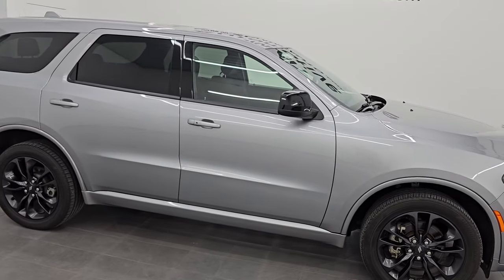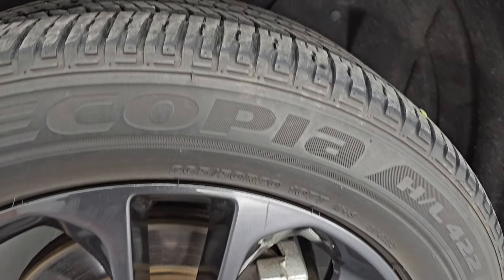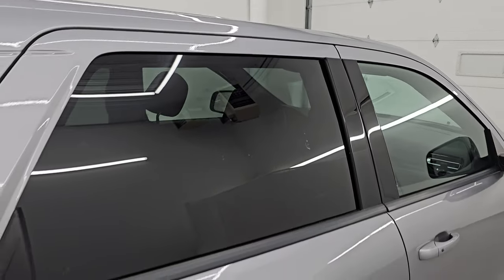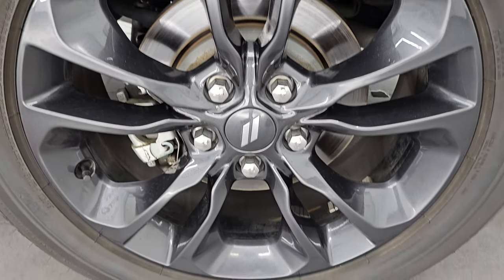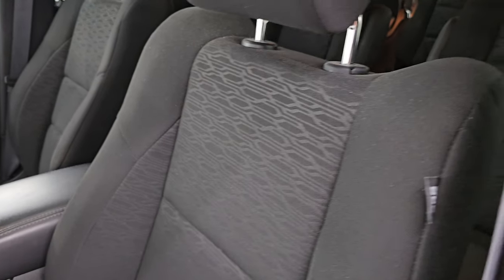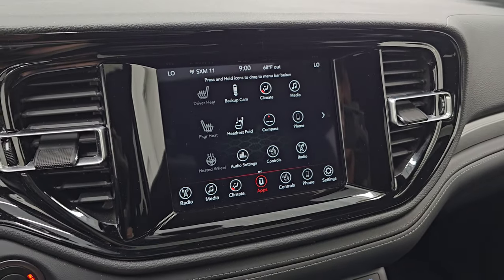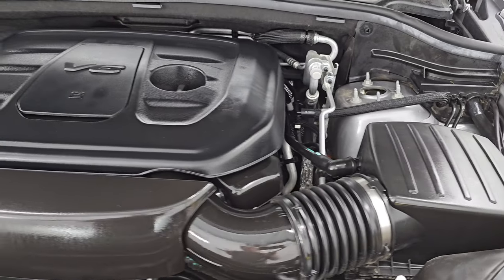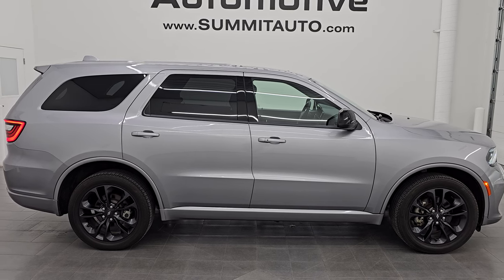2021 DODGE DURANGO SXT PLUS AWD BLACKTOP BILLET SILVER 4K WALKAROUND 14656Z SOLD!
This 2021 DODGE DURANGO SXT PLUS AWD BLACKTOP EDITION IN BILLET SILVER METALLIC FOR SALE IN FOND DU LAC OSHKOSH WISCONSIN 54935 is the vehicle we did walk around review of today.

Thank you for checking out this video of this 2021 DODGE DURANGO SXT PLUS AWD BLACKTOP EDITION IN BILLET SILVER METALLIC FOR SALE IN FOND DU LAC OSHKOSH WISCONSIN 54935

STOCK: 14656Z
PRICE: $34,999
MILES: 17,402
MAKE: DODGE
MODEL: DURANGO
VIN: 1C4RDJAG9MC631833
LOCATION: FOND DU LAC OSHKOSH WISCONSIN, 54937 TRUCKS ON 41

1 OWNER! CLEAN TITLE HISTORY! CLEAN CARFAX!* 3.6 Liter DOHC V6 Engine with E85 Capabilities, 295 Horsepower* SXT Plus Package* Blacktop Edition* 8 Speed Automatic Transmission* All Wheel Drive Four Wheel Drive AWD* Power Sunroof Moonroof Sun Roof Moon Roof* Reverse Backup Camera Rearview Camera* Dual Rear Exhaust* Blind Spot Monitoring with Rear Cross-Path Detection* Start / Stop Technology Start/Stop* Power Driver's Seat* Dual Heated Seats* Non Smoker* Black Ebony Cloth Seats* Bucket Seats* 2nd Row Quad Seating Quads* 3rd Row Seats Two Seater* Heated Power Mirrors with Blindspot Indicators* Electronic Stability Control Traction Control ESC* Bridgestone Ecopia H/L 422 265/50 R20 Tires* 20 Inch Rims Premium Wheels* Painted Alloy Rims Premium Wheels* Four Wheel Disc Brakes* LED Fog Lights* LED Headlights* LED Running Lights* LED Tail Lamps* Reverse Sensors* Blind Spot and Cross Path Detection System* Easy Fuel Capless Fuel Fill* Chrome Tipped Exhaust* AM / FM Radio Tuner* Sirius/XM Satellite Radio Capabilities Sirius / XM* Uconnect (R) 8.4 AM/FM System 8.4 Inch Touchscreen with AM/FM* 7-Inch Multi-View Display* U Connect Hands Free Bluetooth Hands-Free Phone System Blue Tooth* Android Auto Compatible* Apple Car Play Compatible* Auxiliary MP3 Jack Portable Audio Connection* USB C Jack* USB Jack Portable Audio Connection* Enter-N-Go System Keyless Entry System* Keyless Entry System* Push Button Start* Power Raise and Close Rear Gate* Rear Window Defroster* Adjustable Height Seatbelts* Driver and Passenger Front Air Bags* L.A.T.C.H. Child Safety System* Side Curtain Air Bags SRS Safety Restraint System* 2nd Row Power Windows* Heated Steering Wheel Multi-Function Steering Wheel Controls* Compass, Outside Temperature Display and Mileage Display* Dual Multi-Zone Climate Control* Rear Air Controls* Factory Floormats* Air Conditioning AC* Cruise Control* Power Locks* Power Windows* Tilt/Telescope Steering Wheel* 5 Year / 60,000 Mile Remaining Powertrain Factory Warranty, Whichever comes first* Billet Silver Metallic ClearcoatONE OWNER! CLEAN AUTOCHECK! Very very clean inside and out! This is one of the sharpeest 2021 Dodge Durango suvs we have ever had on our lot! Make your move before this super clean 4wd is gone!*